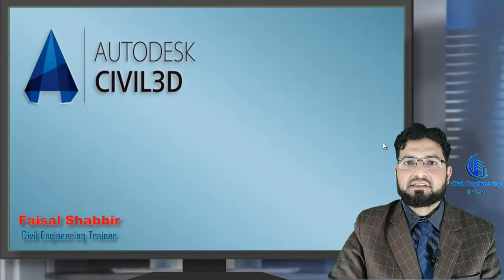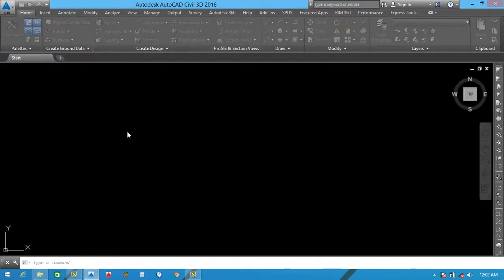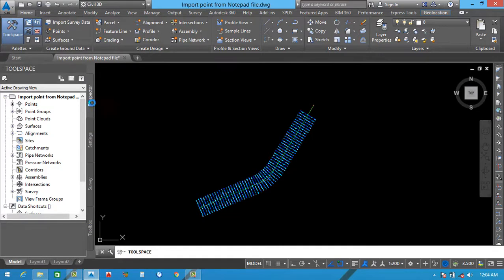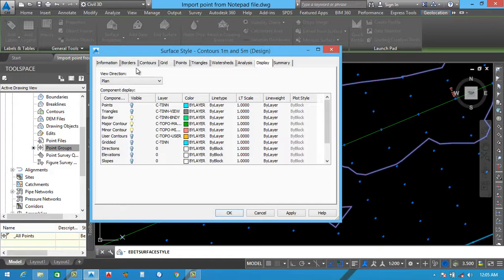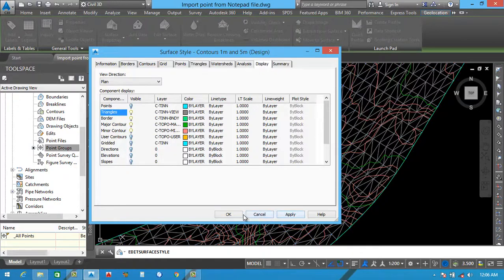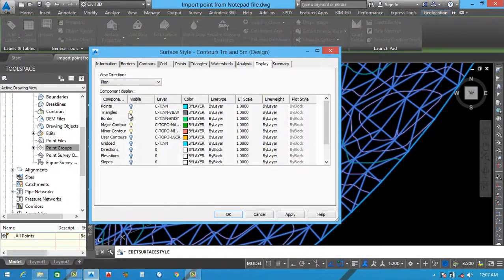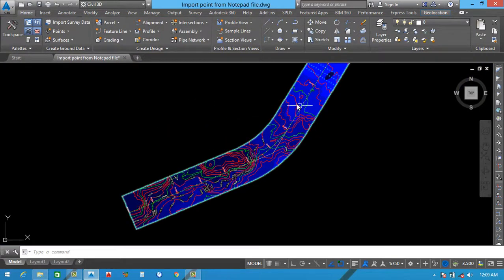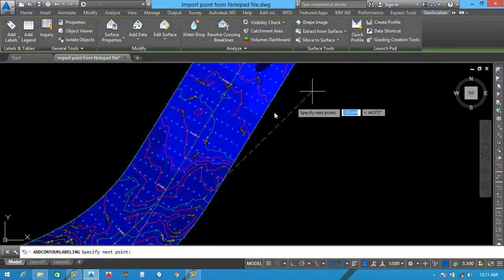How to Create Surface from Notepad | How to Make Surface in civil 3d | Surface from Points in Civil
I have explained about Surface creation from Notepad File. All Basic setting about notepad file is mentioned in detail.

1_Draftsman Civil (Paid Course)
2_Autocad 2d-3d for Beginners Level (Paid Course)
3_Architect Designing for Advance Level (Paid Course)
4_3d Studio Max & V-ray Rendering (Paid Course)
5_Dealing Skills with clients + Drawing Approval Method (Paid Course)
6- 100+ Drawing Collections
* Hospital Drawing
* CNG Drawing
* Poultry Shed Drawing
* School Drawing
* Masjid Drawing

7_Autocad Mechanical
8_Revit Architecture (Paid Course)
9_ Google Sketch Up Pro
10_ Civil 3d for Roads Designing & Quantity Calculations
11_Quantity Surveyor (Paid Course)
12_Pipe line Network Trainings
13_Ms_Office(Word_ Excel_ Power points )
14_PowerPoint Video Editing.
15_Video Editing Complete (Recording+ Mixing+ Thumbnails+ Publishing)
16_Home Drawing Collection
17_Site Visiting Etc.